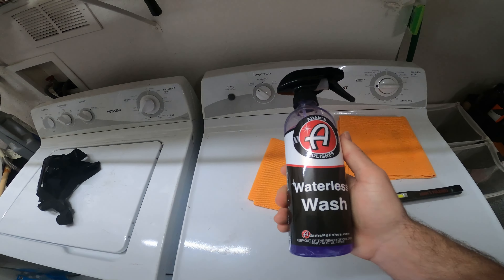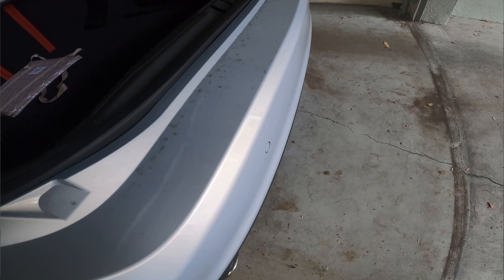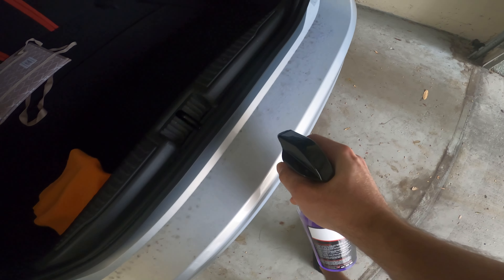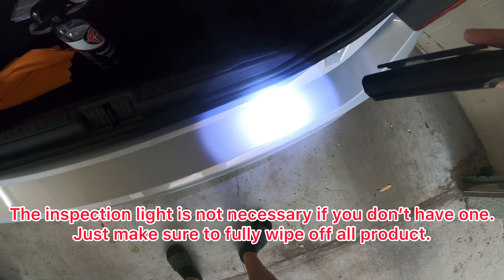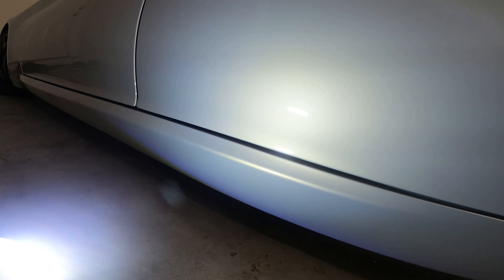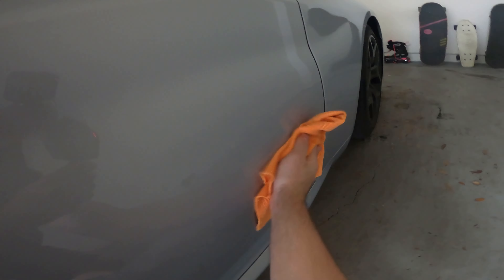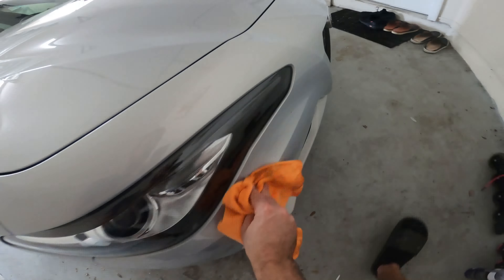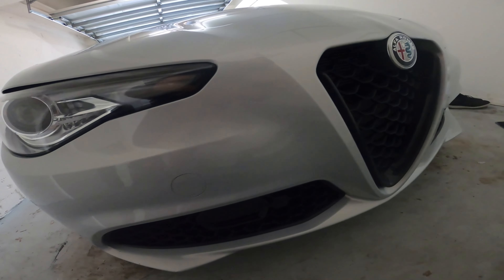Adam’s Polishes Waterless Wash - Best way to clean a car without taking it to the car wash!!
Today I used Adam’s polishes waterless wash. This product works very well on dirt, grime, bird droppings, and debris. It is a safe and effective way to clean your car paint from the environmental elements. This product has polymers that will prevent from scratches and swirls in your car paint. It is perfect in between normal bi-weekly car washes. This is a perfect product for ceramic coated cars and non-coated cars.